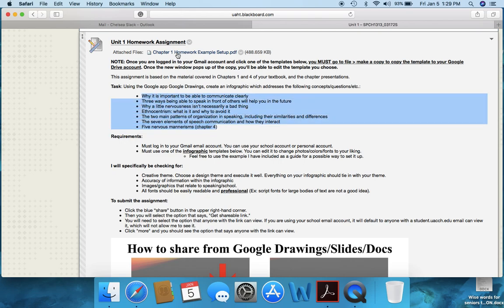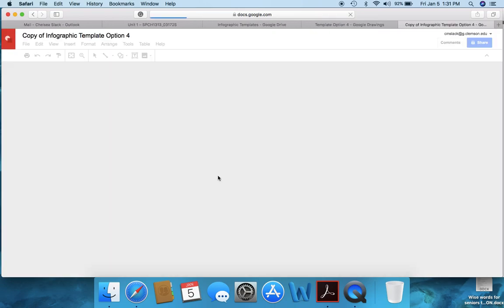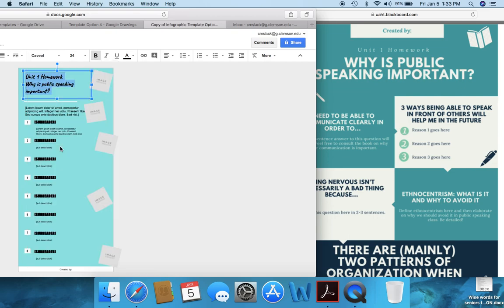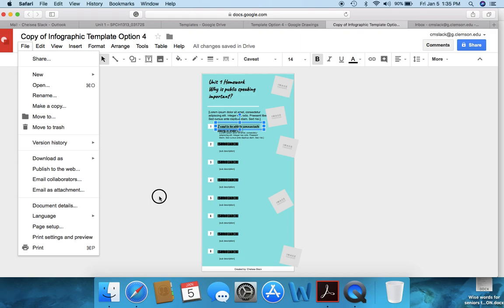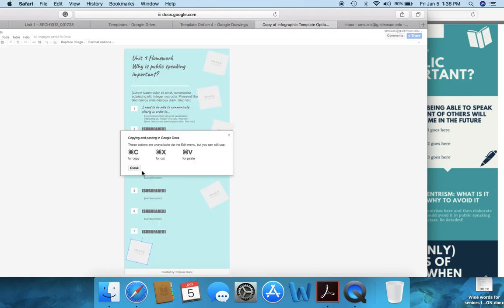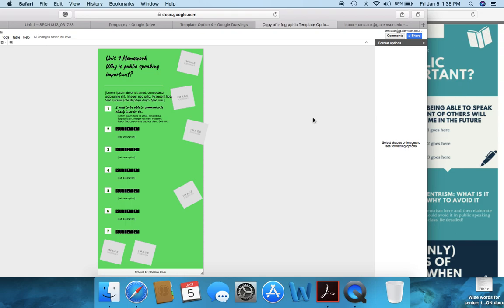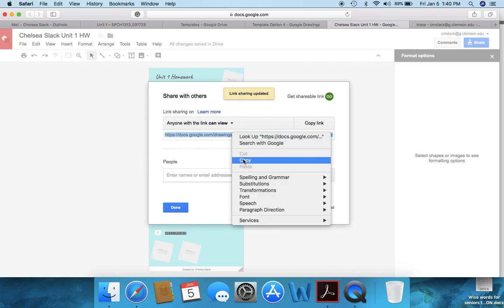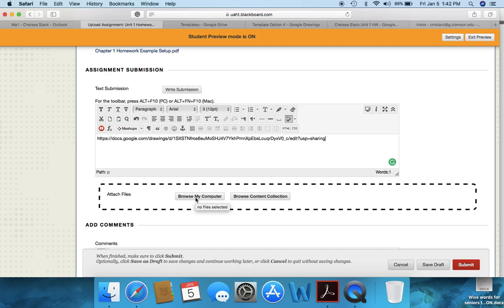How to use Google Drawings